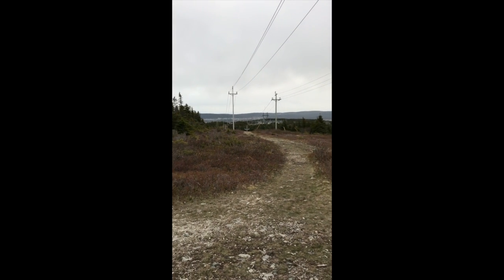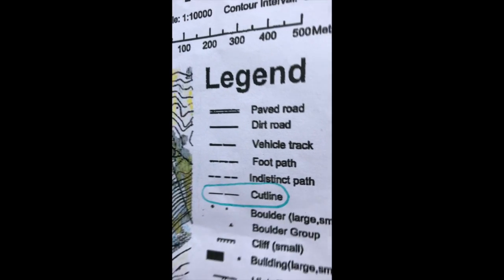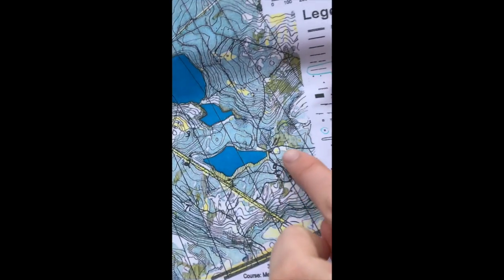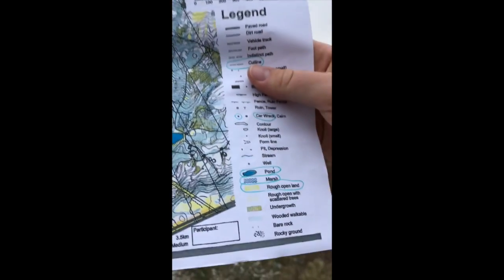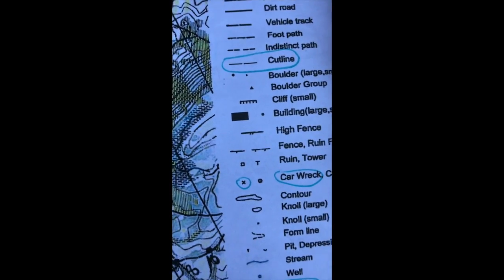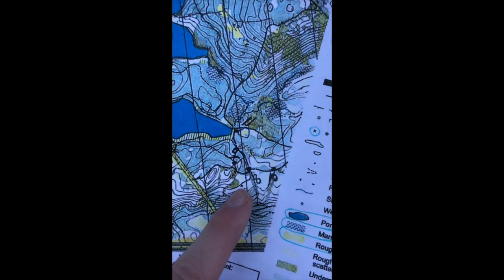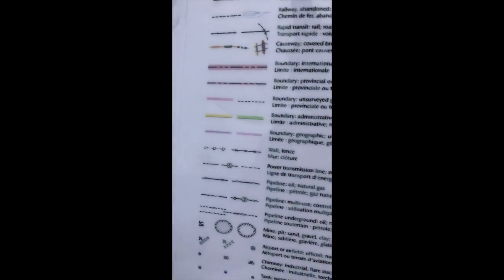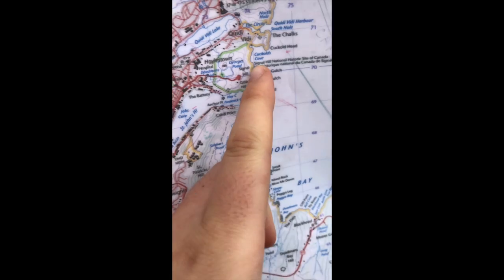HKR 3220 Ashley and Naomi Presentation